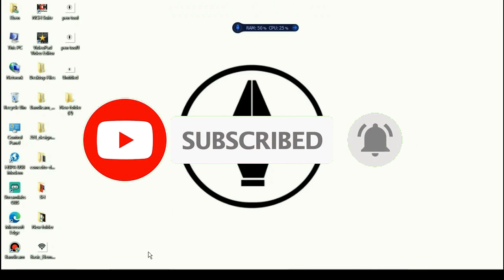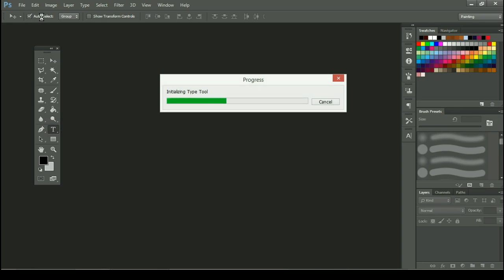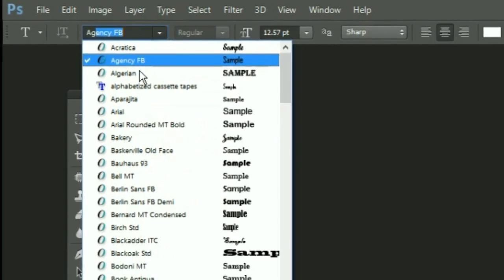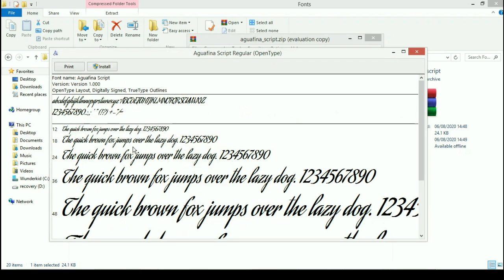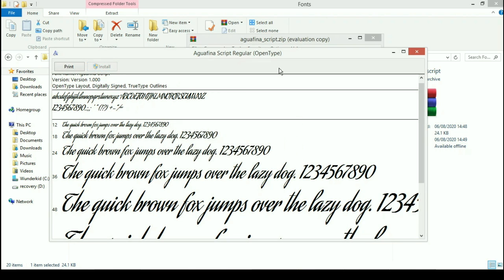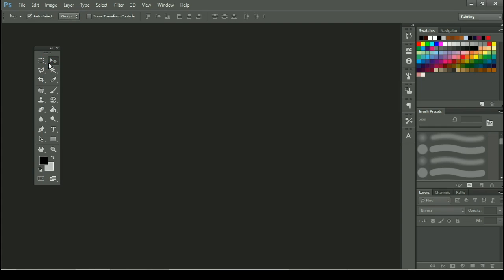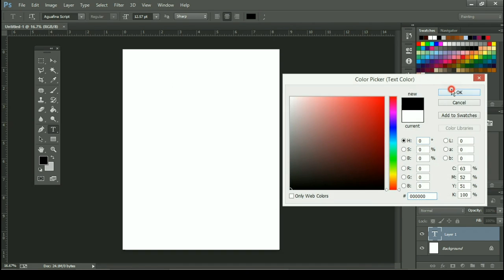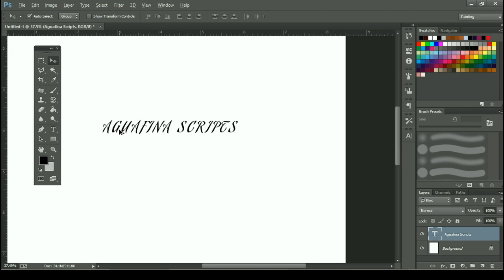How to install a new fonts into Adobe Photoshop CC - Photoshop Tutorial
In today's video, I'm going to show you how to install a new fonts into Adobe Photoshop. Watch the video till the end guys.